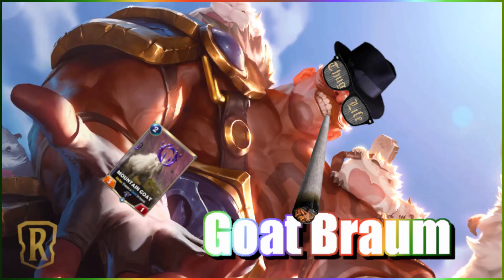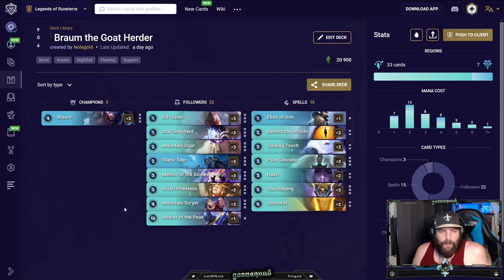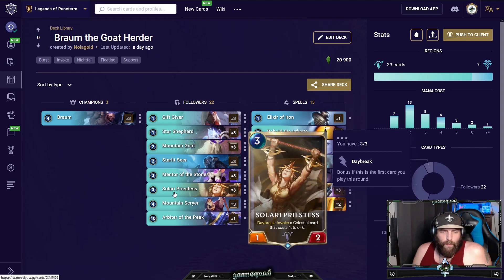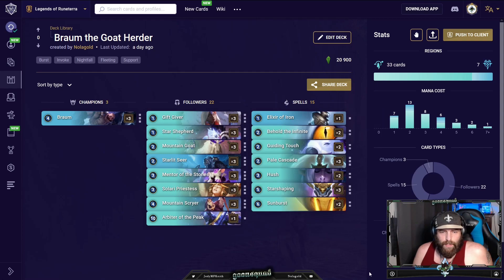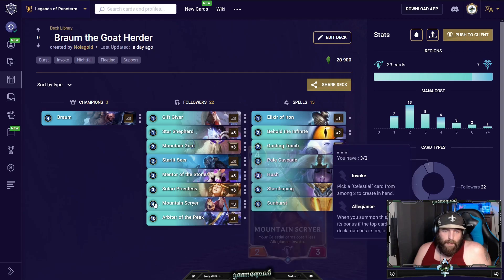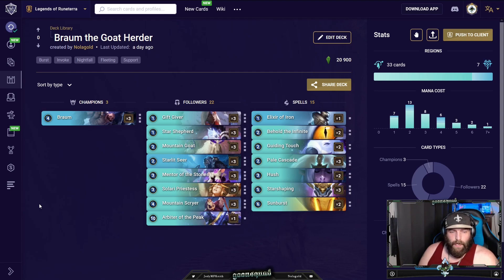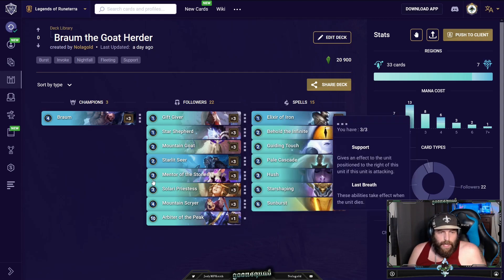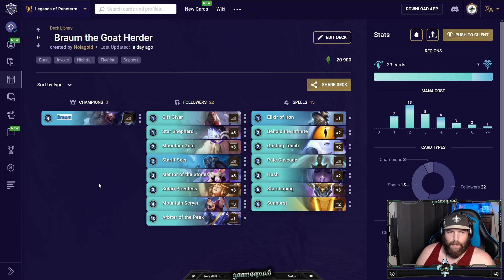Braum Goat Herder | Legends of Runeterra | Deck Guide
Code: CEBAQAYJDURSSMCMKROGAAQBAEESAAIEAMEQ6FZTKUBACAIBAQAQGCIM

Want to help the quality of the videos and livestream?